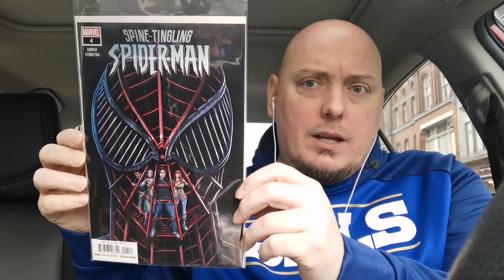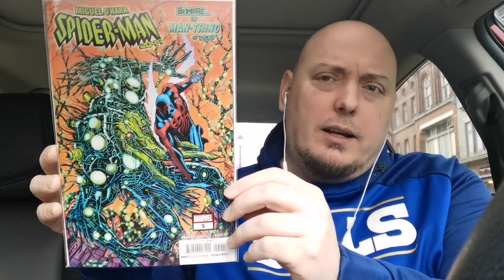New Comic Book Day Haul • Episode 20 • January 31st, 2024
Welcome back, to this fun series on my channel, that's something I did in the beginning of my channel!

And that's showing my newcomicbookday haul from inside of my car... and now my lcs!

I actually really enjoy doing recordings, on New Comic Book Day!

This week both marvel and dc comics stepped up! But I chased a few independent comicbooks also!

Please join me, in this new series, as I show what I just picked up!

Thanks to friend of the channel, @sonofabruce  Chris from Retro Rocket Comics for having my pull-list waiting for me!